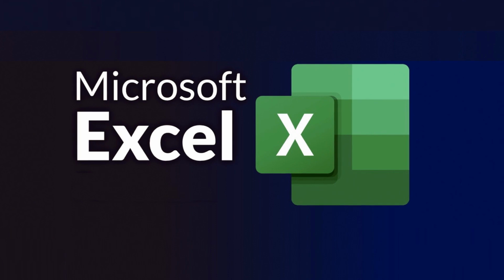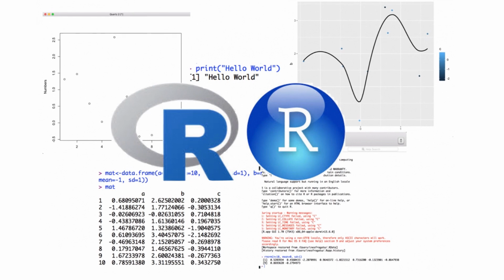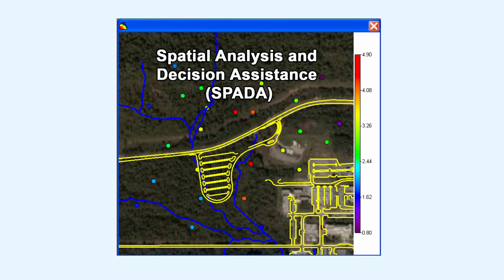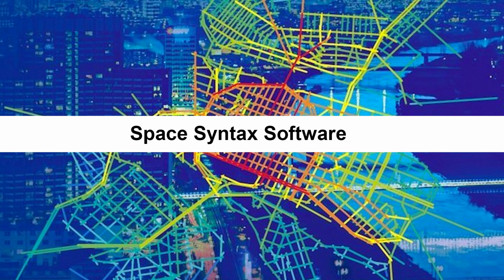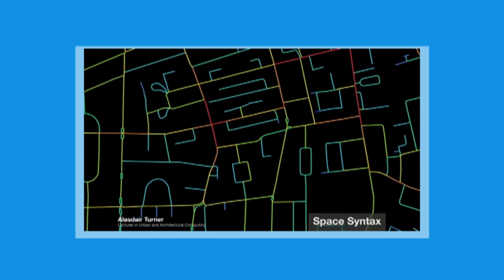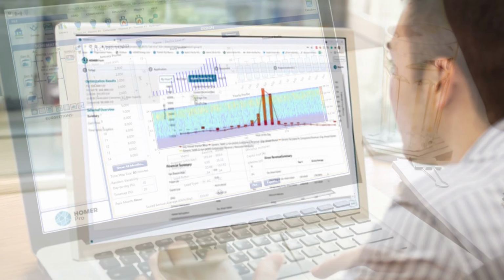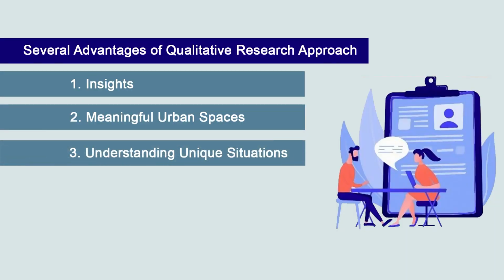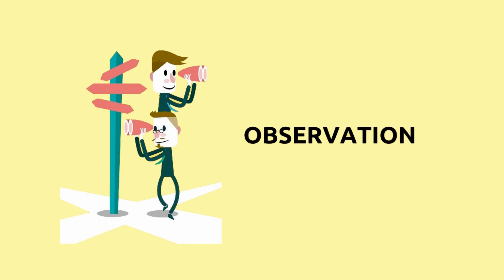51 USUD MOOCs